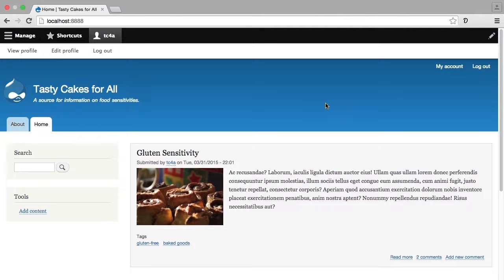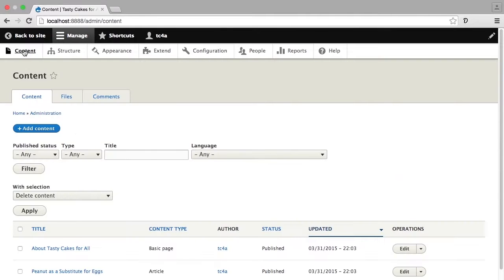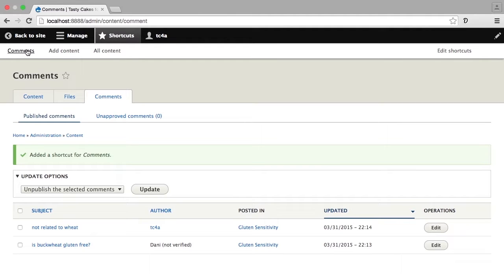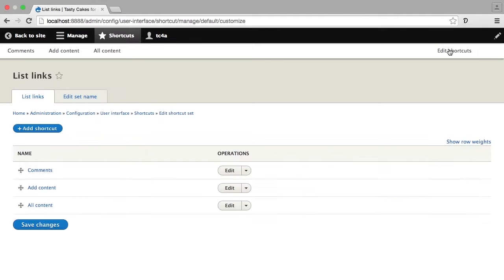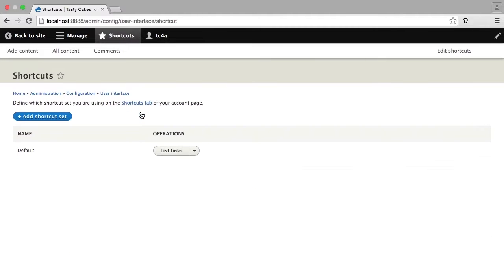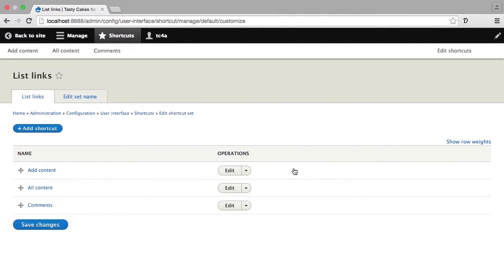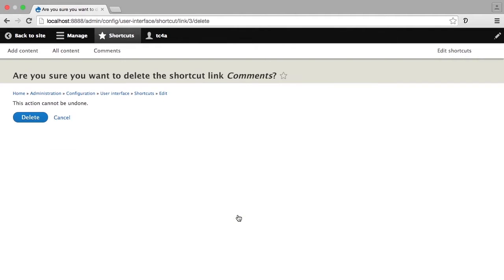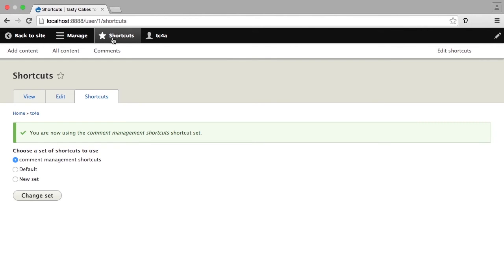04 03 Shortcuts